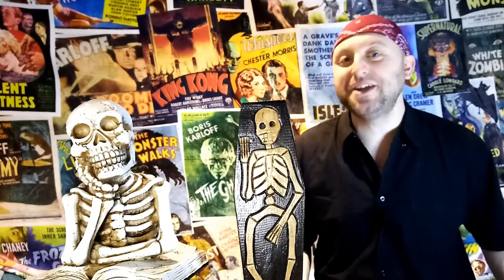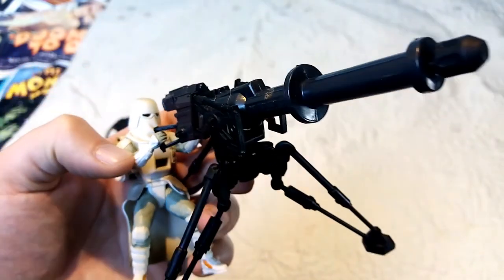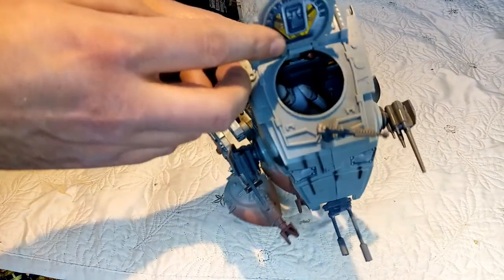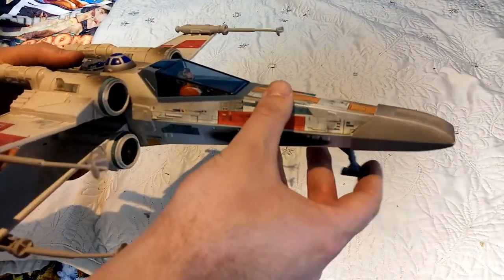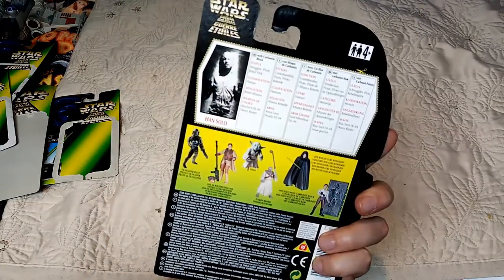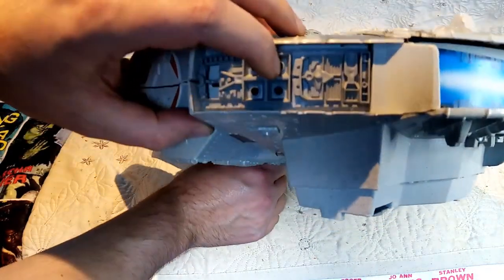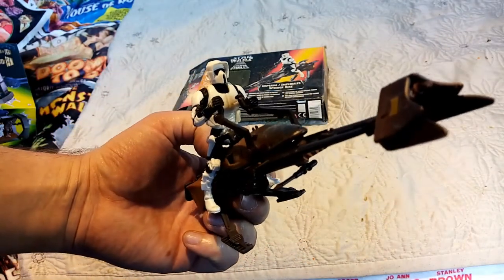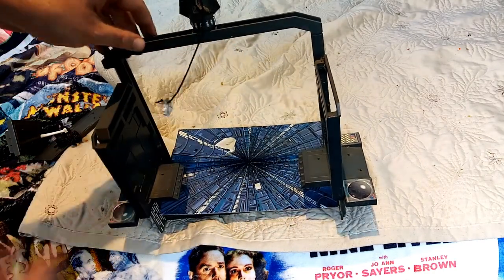My childhood Star Wars Toys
Here is my collection of Star Wars toys from when I was a kid growing up in the 90's.
Sadly, it's not complete as I had more than the contents in this video but I simply cannot find them, which is a shame because there are a lot of figures missing that would have featured here too.
Not to worry, they're somewhere and when I find them I'll do a follow up video.